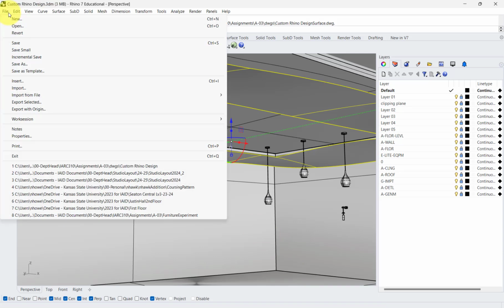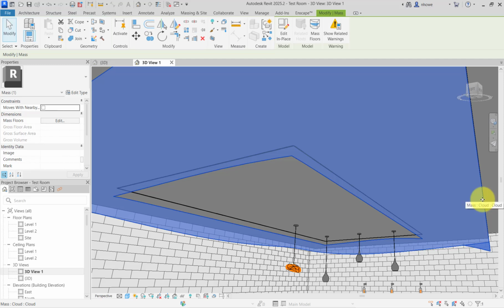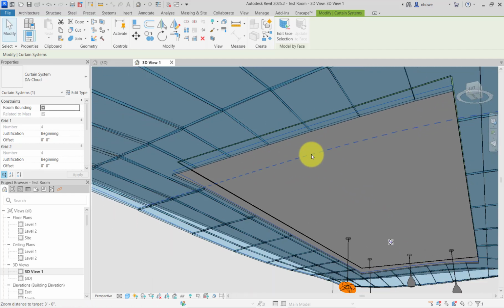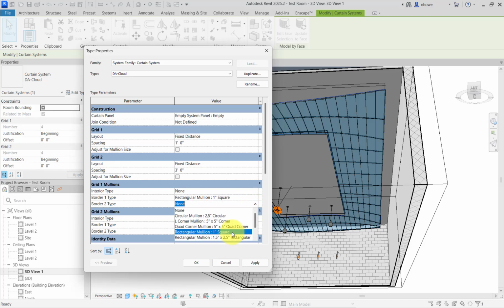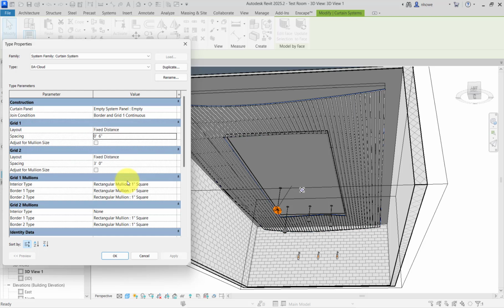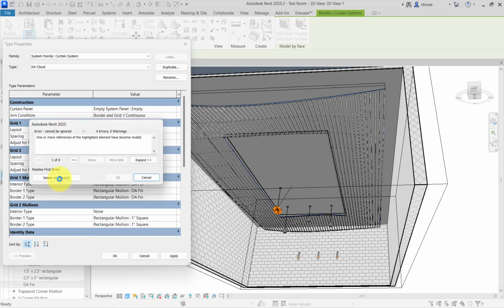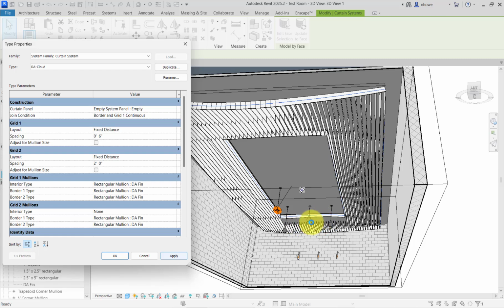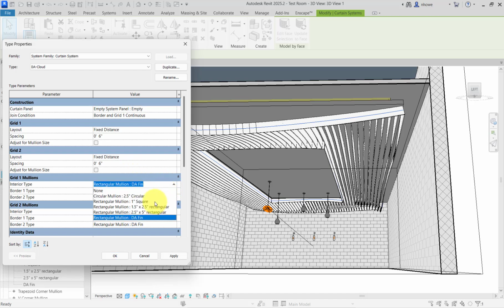A03 12 Rhino to Revit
Bringing geometry into Revit from Rhino,
Custom Mass,
Modifying layers for materials